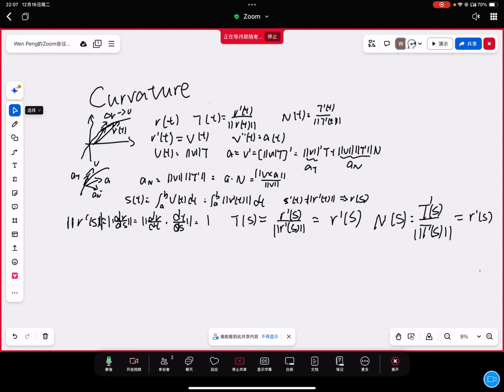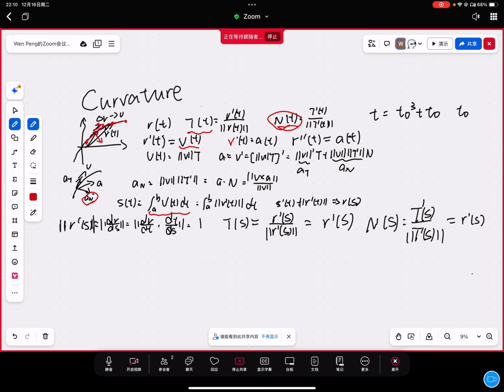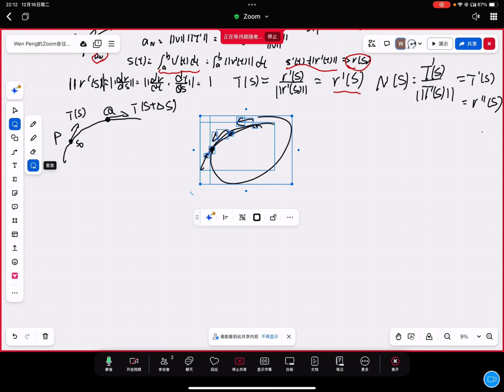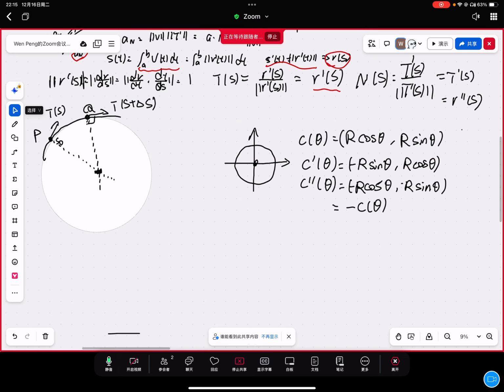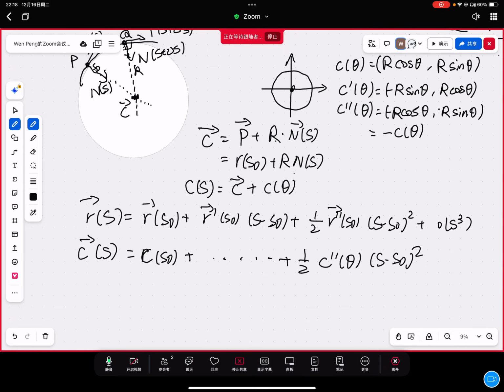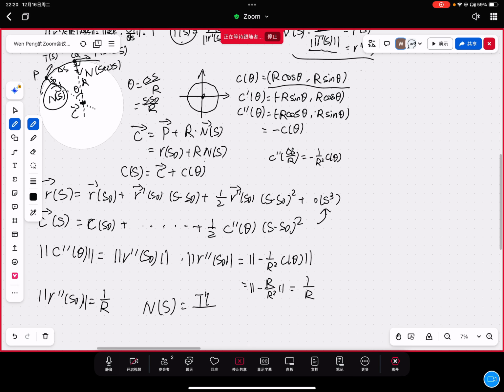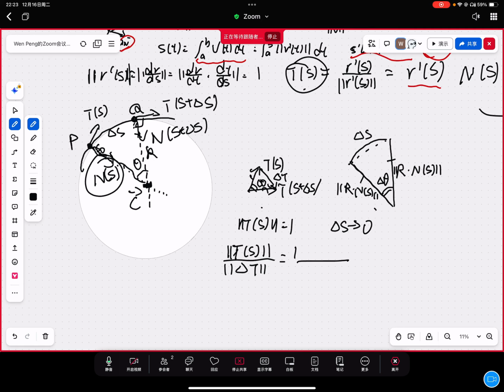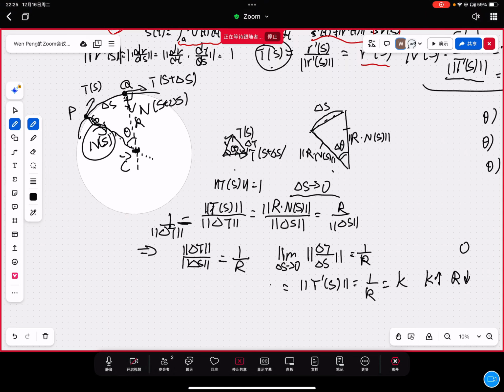Where does Curvature comes from 20minVersion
instead of directly defining it as T'(t), there are both algebraic way and geometric way to find k